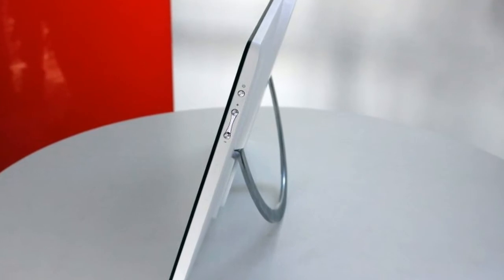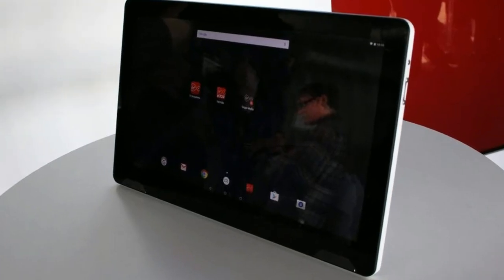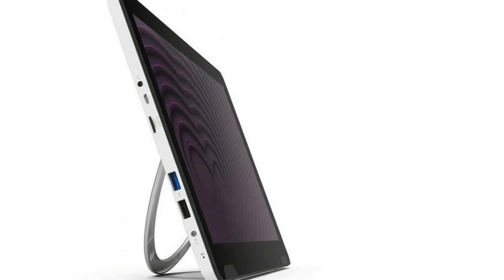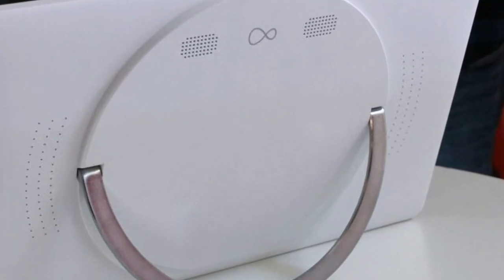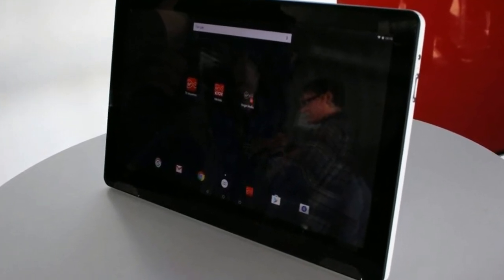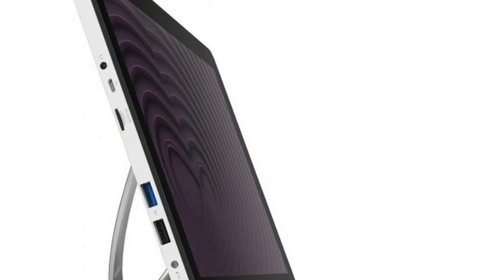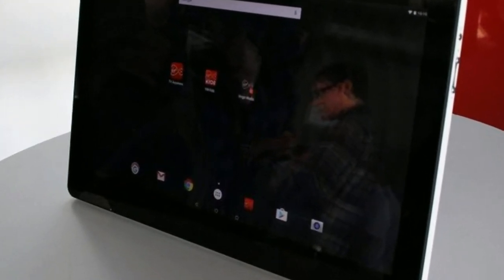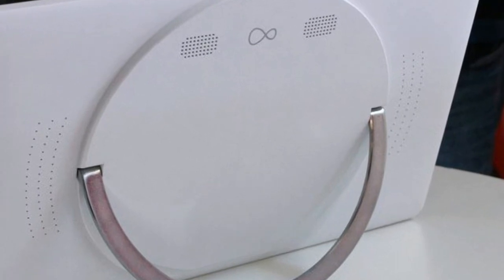VIRGIN TELLY TABLET - TECHZONE